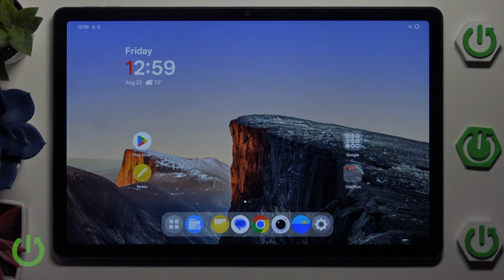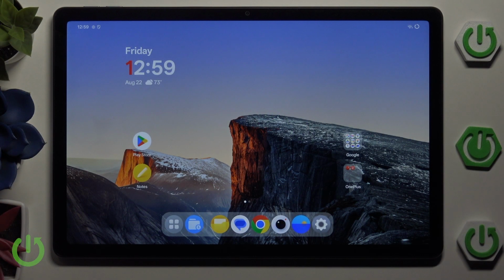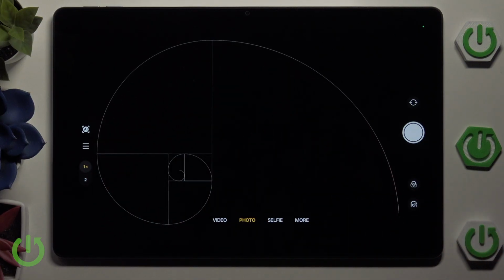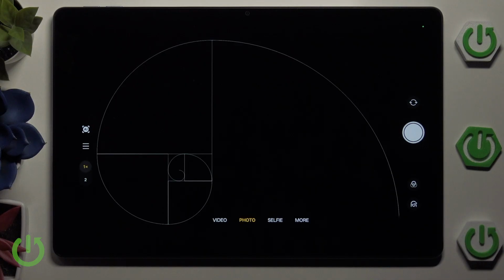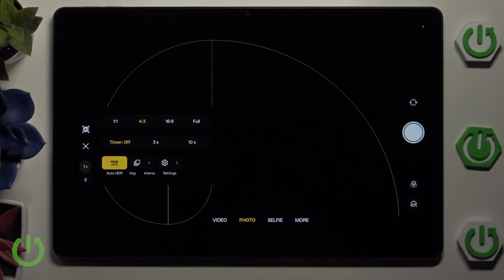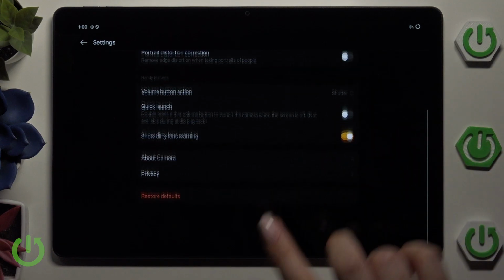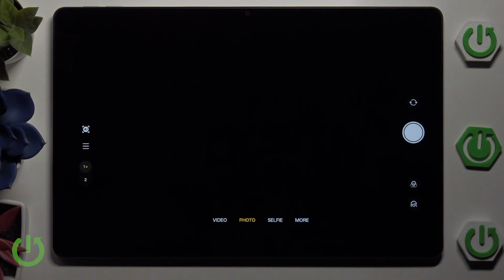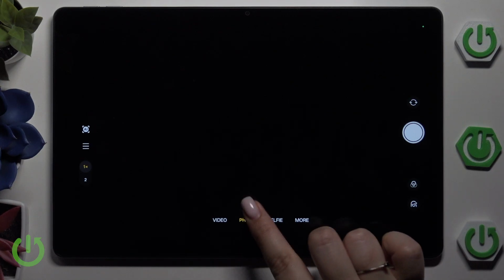OnePlus Pad Lite – How to Reset Camera Settings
If you want to restore the camera settings on your OnePlus Pad Lite to their original defaults, this video will show you exactly how to reset camera preferences step by step. Whether you’ve changed camera options, applied filters, or just want to fix issues with your camera app, resetting the camera settings can help you get back to the default configuration. In this guide, you’ll learn how to access the camera app, navigate to the settings menu, and use the restore default option on the OnePlus Pad Lite. This process is quick and easy, making it perfect for anyone who wants to fix camera problems or start fresh with their camera setup on the OnePlus Pad Lite.

How to reset camera settings on OnePlus Pad Lite?
How to restore default camera preferences on OnePlus Pad Lite?
Where is the camera reset option in OnePlus Pad Lite?

0:00 Introduction
0:07 Open Camera App
0:15 Access Camera Settings
0:25 Find and Tap Restore Default
0:35 Confirm Reset and Check Changes
0:50 Camera Settings Reset Complete